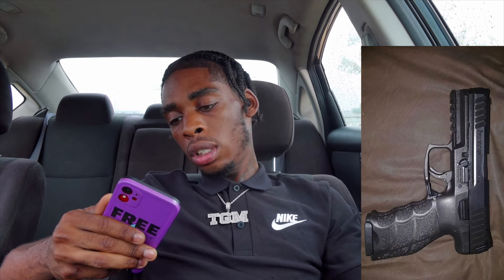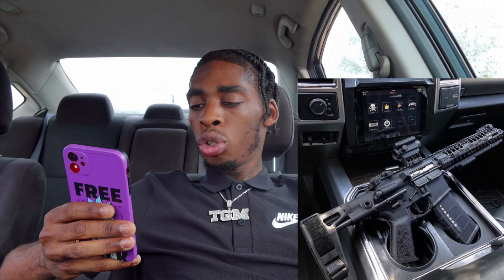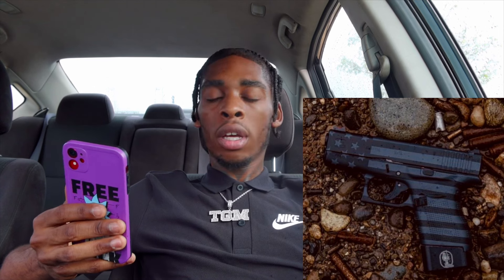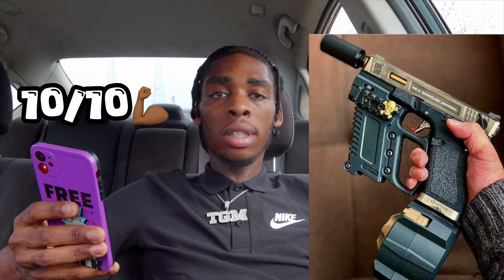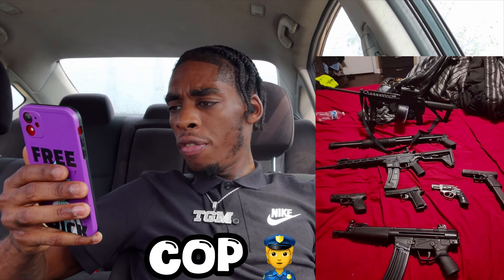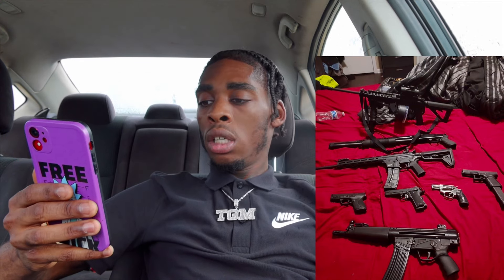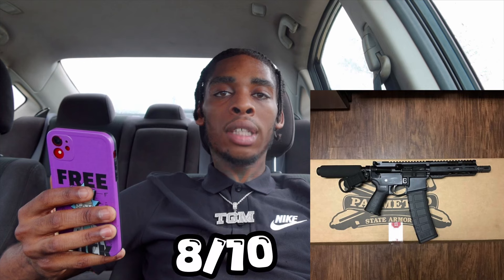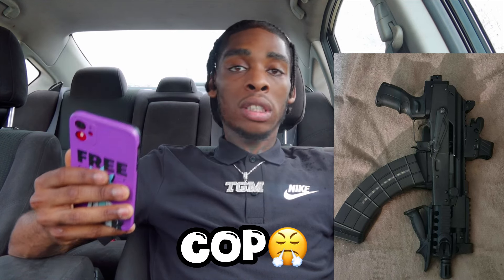COP🔥OR DROP🚮 PT.6 (PINTEREST EDITION )👀